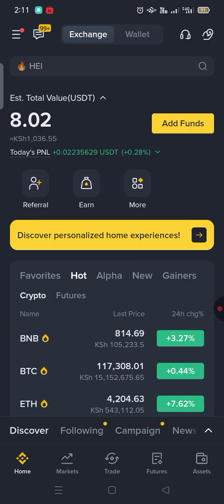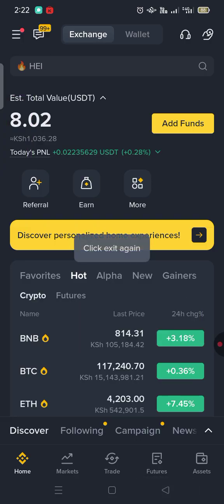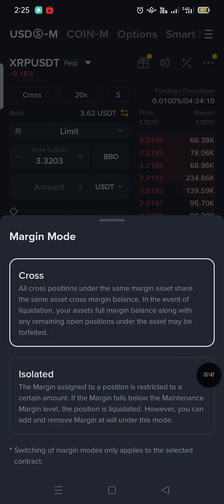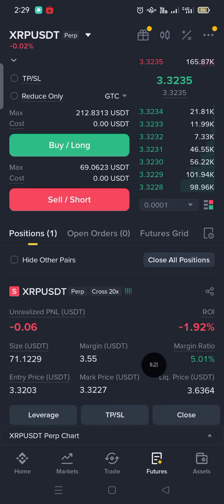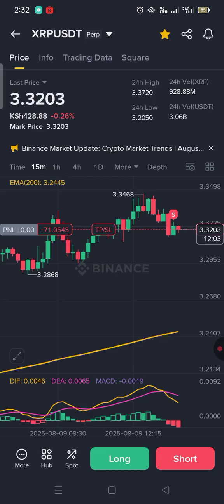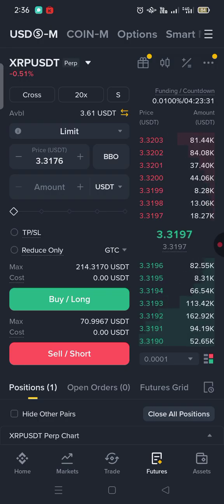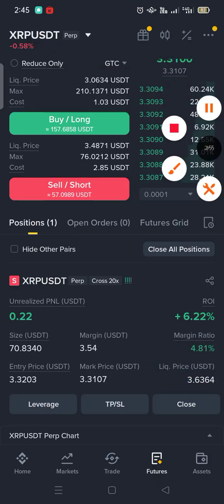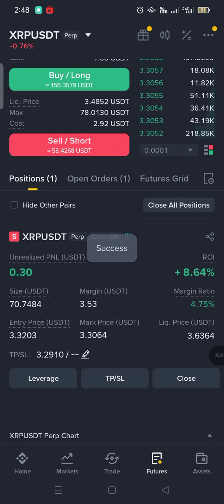Binance Futures Trading: Step-by-Step Beginner Tutorial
New to Binance Futures? This beginner-friendly video walks you through the Binance app’s Futures trading feature, step-by-step. Learn how to navigate the app, open and close positions, manage leverage, and trade smart in 2025. By the end, you’ll feel confident executing futures trades on Binance."